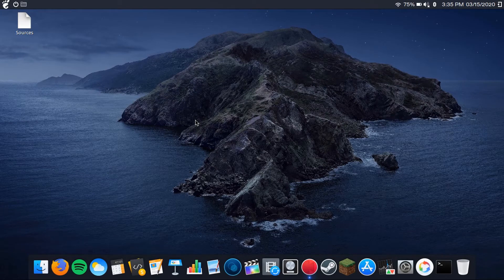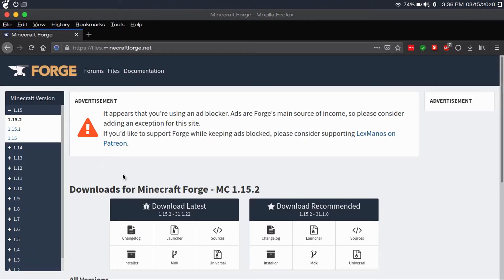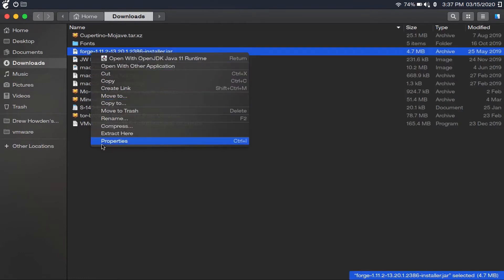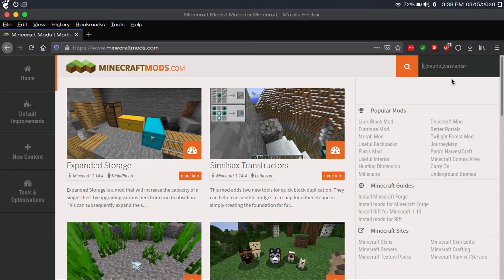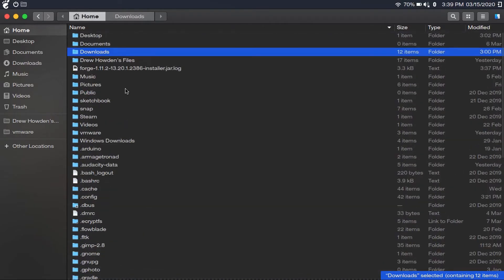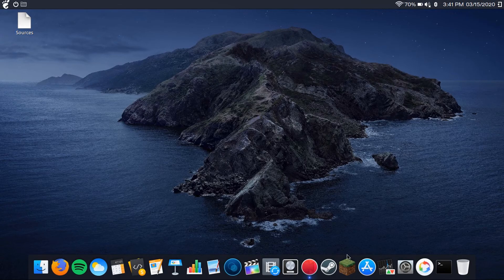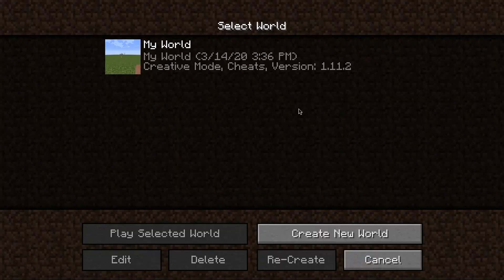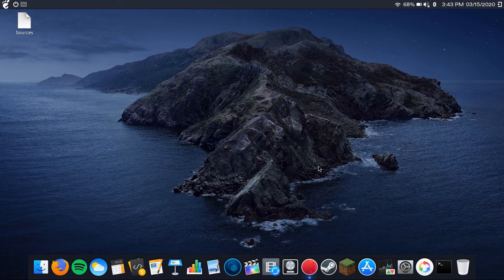How to Install Minecraft Mods on Ubuntu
In this video, I show you how to install Minecraft mods on Ubuntu.

UPDATE: Before you can run the Minecraft Forge installer, you will need to right click on it, go to "Properties", "Open With", and make the OpenJDK Java Runtime the default application.

*If you already have Minecraft Forge installed, skip to 1:14.